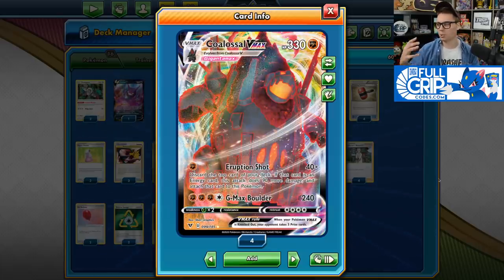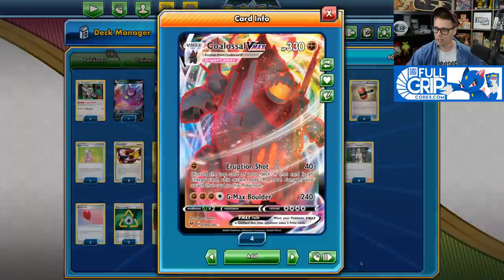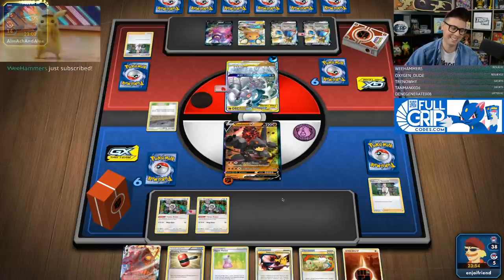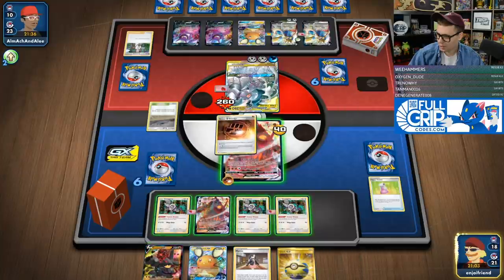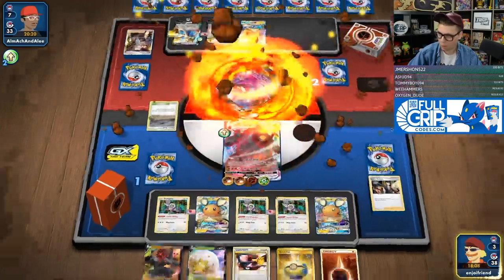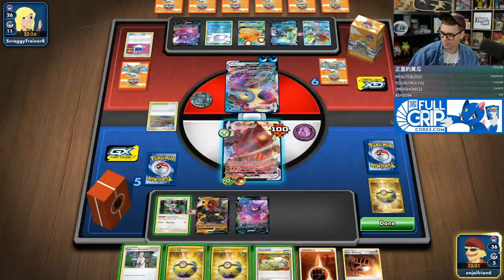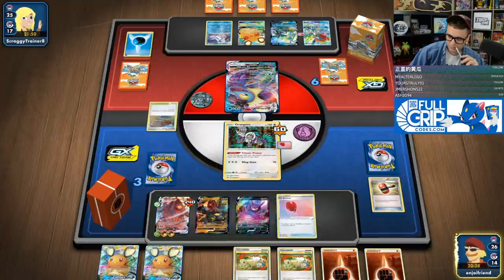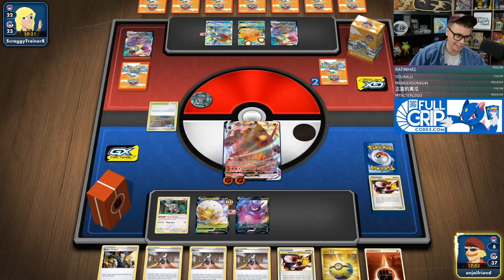The BEST Way to Play Coalossal VMAX!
#Pokémon - 16

* 3 Oranguru SSH 148
* 1 Crobat V DAA 104
* 4 Coalossal V VIV 98
* 1 Galarian Sirfetch’d V PR-SW 43
* 4 Coalossal VMAX VIV 99
* 1 Eldegoss V RCL 19
* 2 Dedenne-GX UNB 57

* 4 Switch HS 102
* 4 Crushing Hammer EPO 92
* 3 Hyper Potion SSH 166
* 3 Boss's Orders RCL 154
* 1 Chaotic Swell CEC 187
* 2 Air Balloon SSH 156
* 4 Professor's Research SSH 178
* 4 Marnie SSH 169
* 4 Quick Ball SSH 216
* 3 Pokémon Communication HS 98

#Energy - 12

* 6 Fighting Energy HS 120
* 2 Recycle Energy UNM 212
* 4 Stone {F} Energy VIV 164